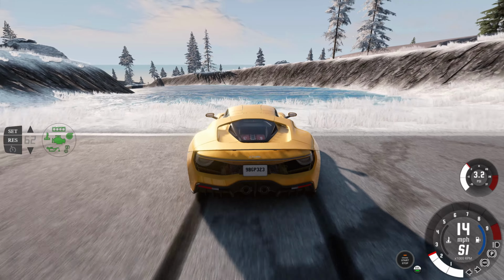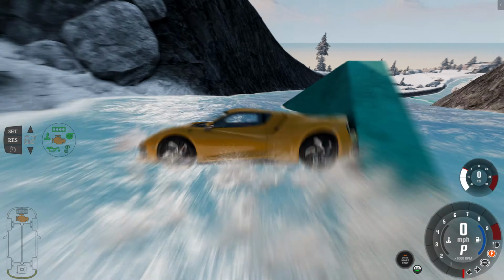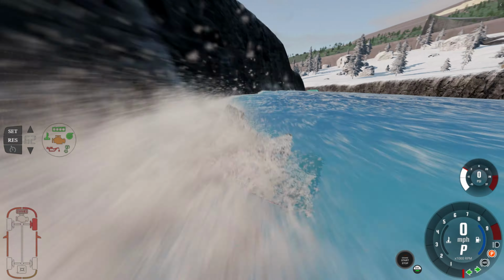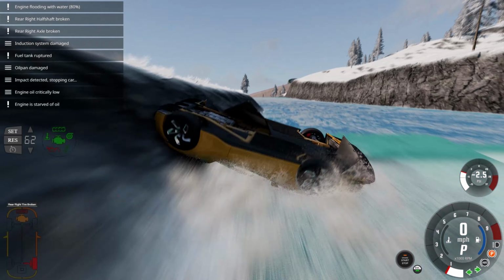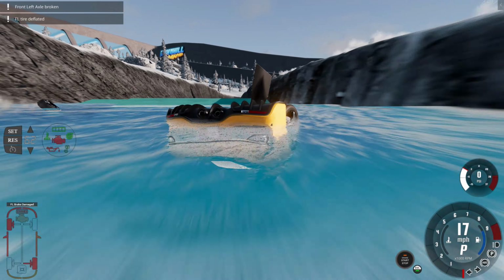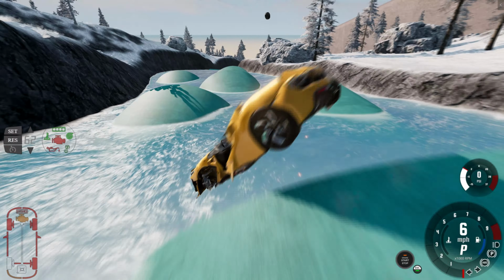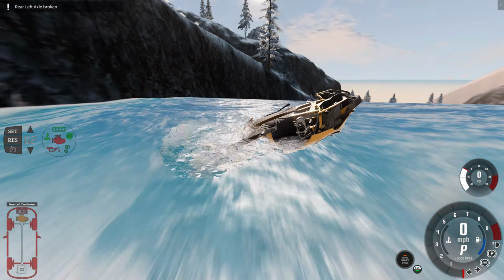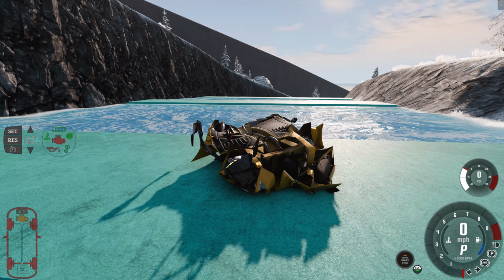Car Waterpark in Beam?!?!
It seemed like a good idea at the time!

Song: Phonk Racing Sigma Drift / Metaphonk
Artist: Infraction